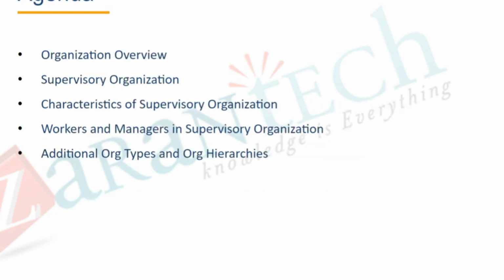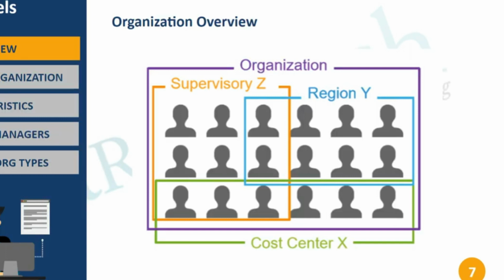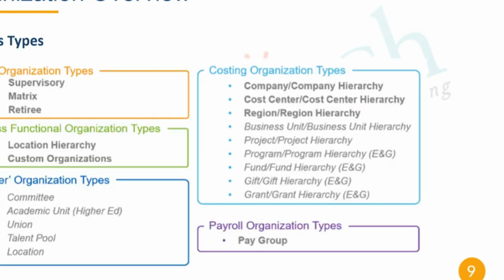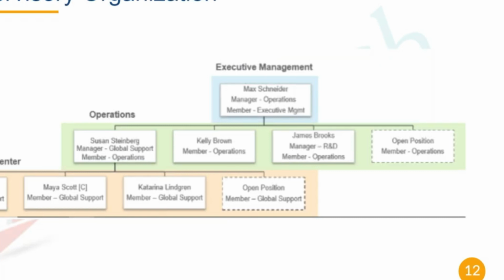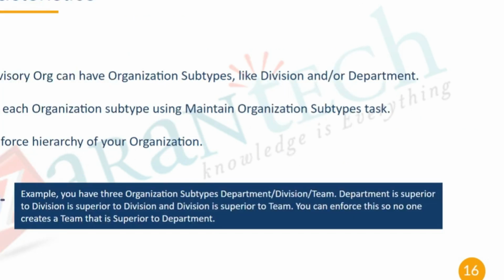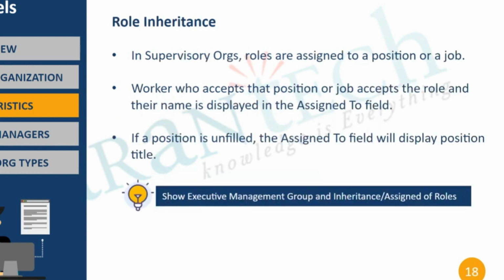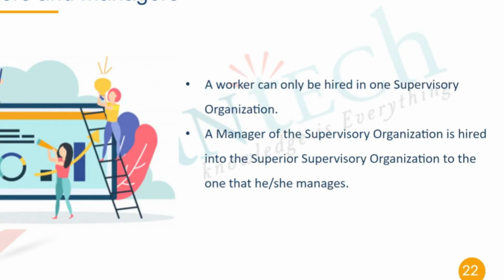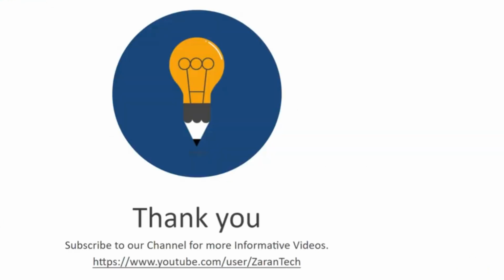Workday Org Structure